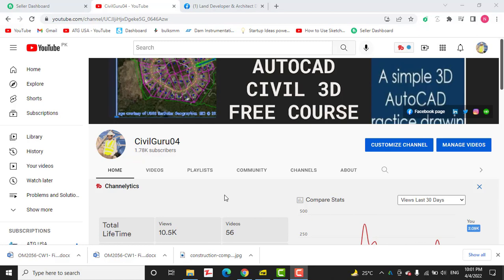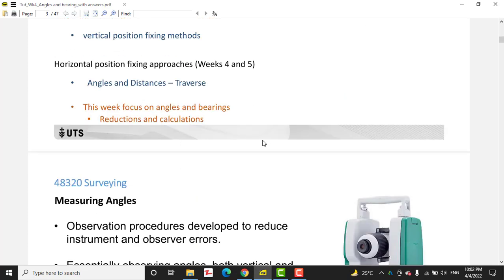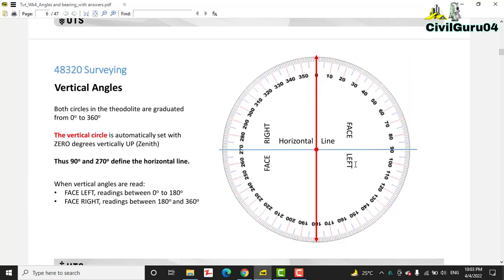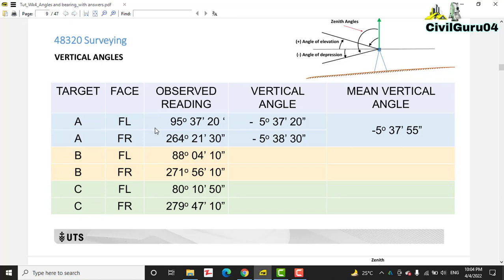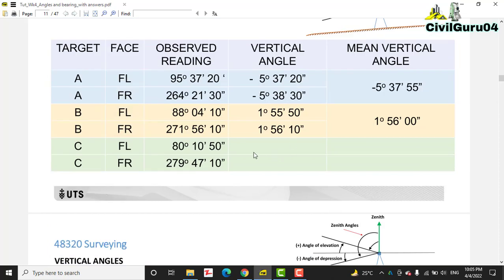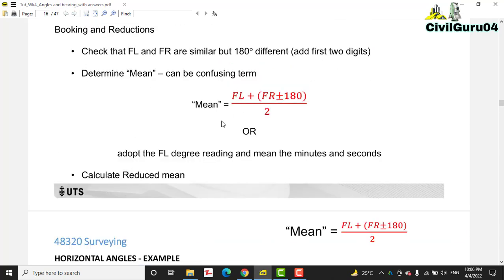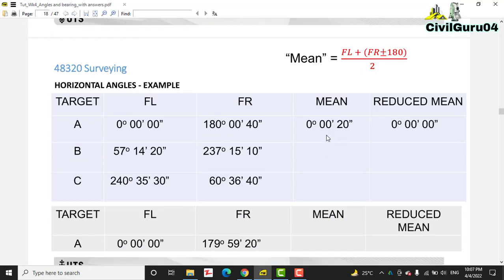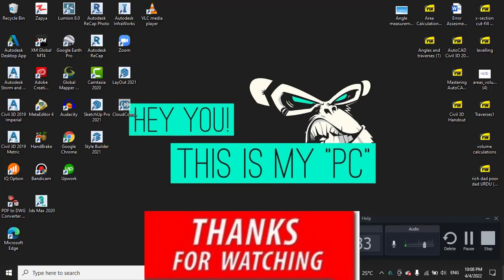How To Reduced Average Vertical And Horizontal Angle In Surveying | Measuring horizontal angles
If you have any questions about land surveying or AutoCAD civil 3d you can write them down in the comment box.

Keywords for Reduced Average Vertical And Horizontal Angle In Surveying
How To Calculate Horizontal and Vertical Angle
digital theodolite
top con theodolite
vertical angles
Land
Theodolite Surveying
Face Left Face Right reading
Measuring horizontal and vertical angles
Surveying Average Horizontal angle
horizontal
trunion axis
numerical survey
Horizontal & Vertical Angle
theodolite numerical
total station angle measurments
instrument axis
Profession land surveying
Theodolite Calculation of Surveying
civil
Horizontal Angle Measurement By Theodolite
How To Reduced Average Vertical And Horizontal Angle In Surveying
Travers misclosure